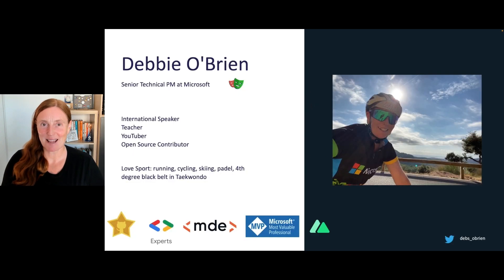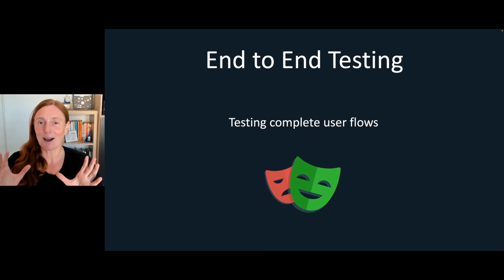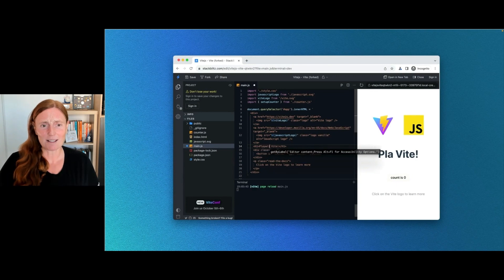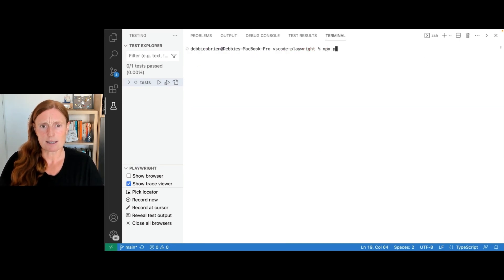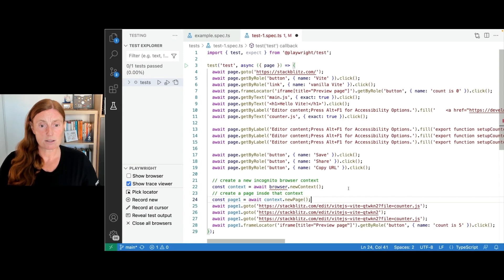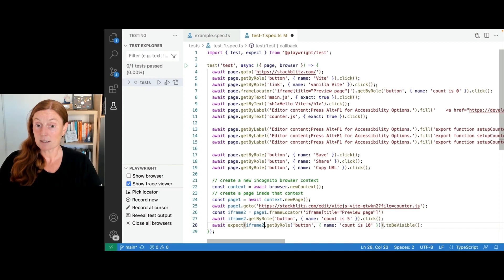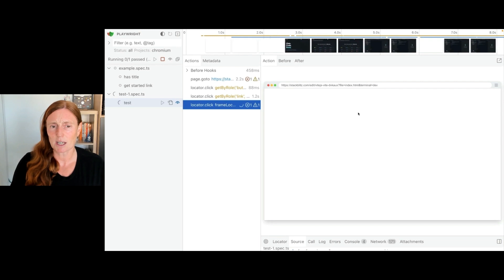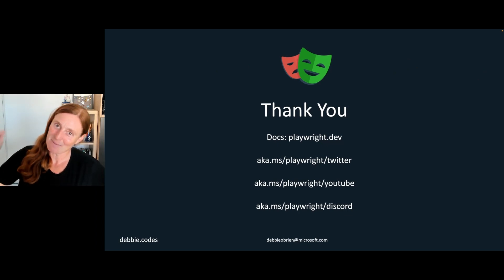Debbie O'Brien | End to End testing with Playwright | ViteConf 2023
We need to make sure we test complete user flows and with Playwright we can easily in minutes record a test and run that test and visually see what is happening giving us a really cool developer experience. In this talk lets’ take a look at how to test across iframes and different browser contexts by testing the user flow of the Stackblitz website, setting up a Vite project in Stackblitz, modifying the code and sharing it so others can open and interact with it. Let’s get testing.

Debbie has over 10 years experience in Frontend development. She has worked as a Tech Lead and consultant for many important clients with various technologies and often with a strong focus on performance, static sites and testing.

She has lead teams both in house and remotely as well as giving workshops and training. She has many years of experience as a mentor for online learning platforms, Treehouse and Open Classrooms as well as the Google Developer Expert program.

Debbie is a Google Developer Expert in web technologies, GitHub Star Alumni and Cloudinary Media Developer Expert, a Nuxt Ambassador and previous Microsoft Most Valuable Professional in developer technologies.

Debbie loves to work in Open Source and is currently trying to convince the world to write more tests, especially end to end tests with Playwright. She believes that with more tests, you have less bugs and therefore more time to do sport. When she is not in front of a computer you can find her running and cycling all over the island of Mallorca in Spain.